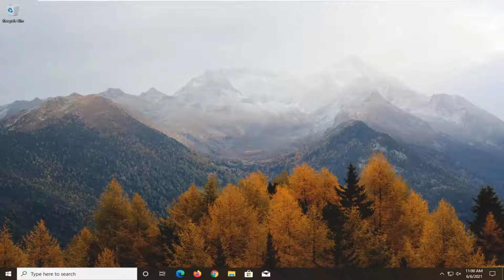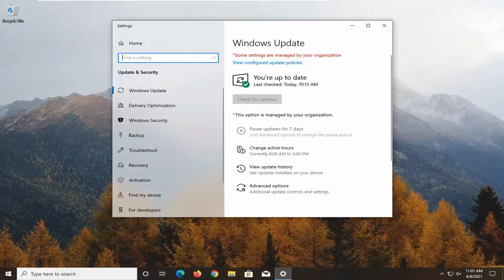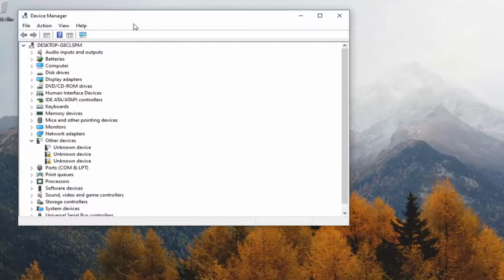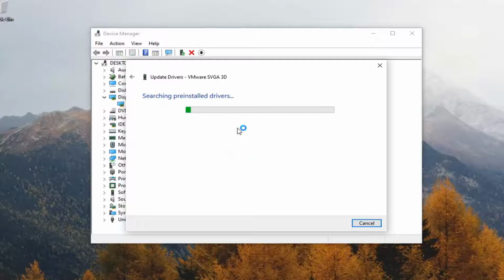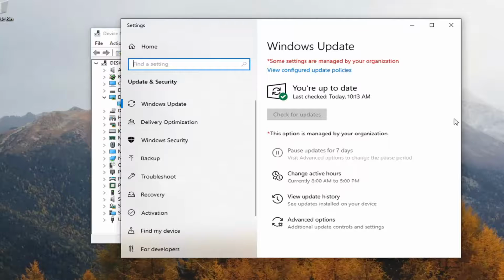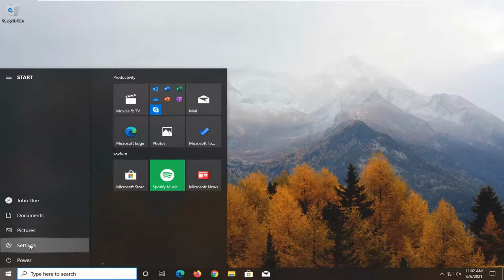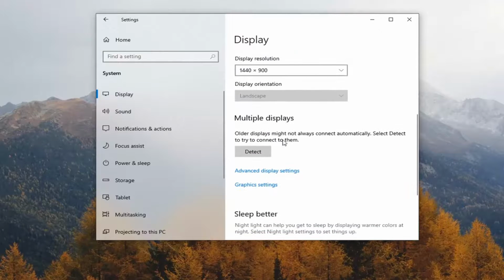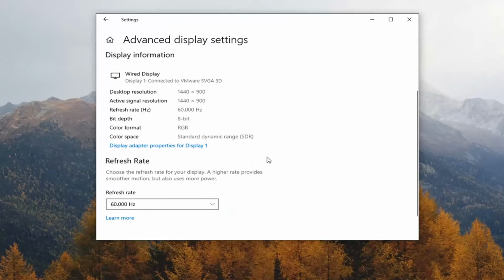How to Fix Generic PnP Monitor Problem in Windows 10 [Solution]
How to Fix Generic PnP Monitor Problem in Windows 10

Windows 10 does have a number of new features, but we can’t ignore the issues. Many people are facing problems in Windows 10 from the first day. Right after upgrading to Windows 10, hardware drivers cause most of the problems.

The latest in the line of Windows 10 issues is Generic PnP Monitor issue. Many people have complained that after upgrading their computer to Windows 10, their monitor is not being recognized by Windows.

Clearly, this is a driver issue. But, it can be related to hardware or cable problems as well. If you are also facing this issue, there’s nothing to worry. We will help you fix this problem using our methods. Simply follow and perform the methods, one by one, until the issue is fixed.